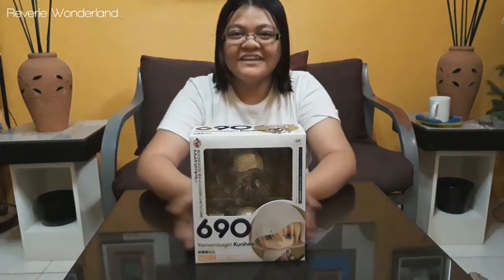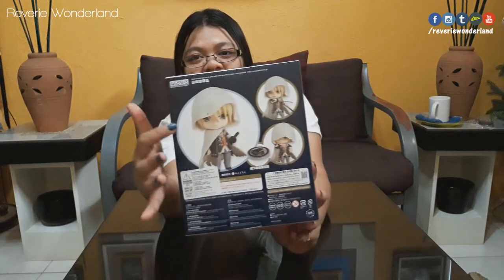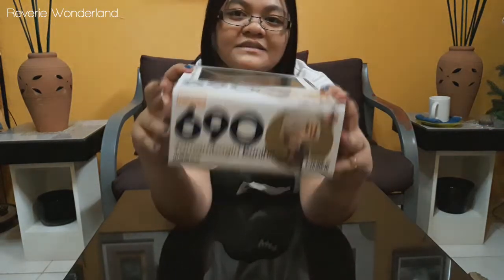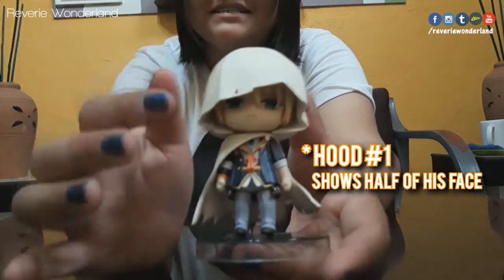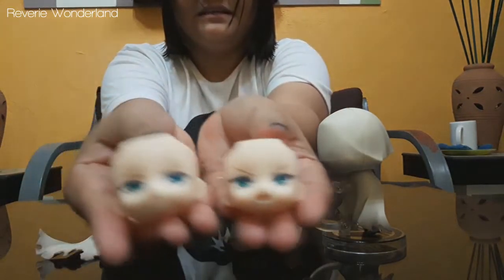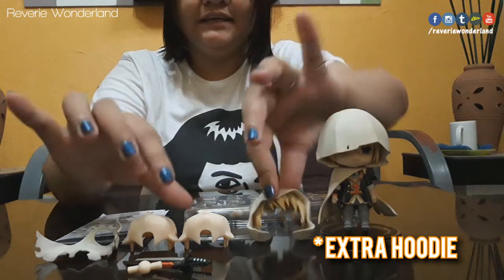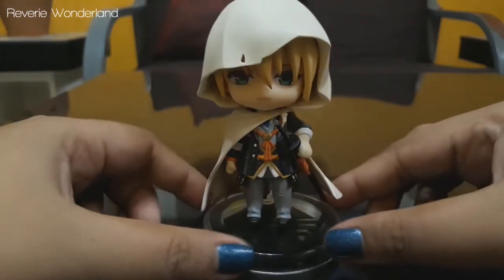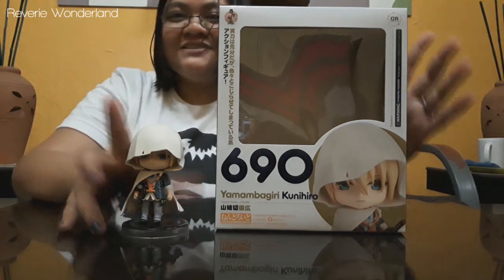UNBOXING: NENDOROID 690 YAMANBAGIRI KUNIHIRO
Welcome to our very first video! Check out as we unbox Nendoroid Yamanbagiri Kunihiro from the Japanese online game, Touken Ranbu Online!

I also write fanfictions! Check it out :D